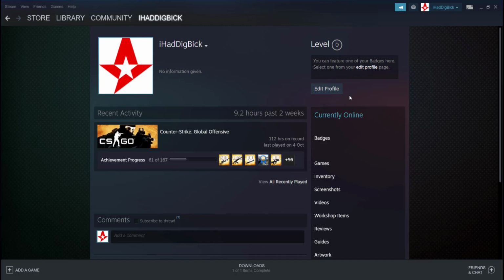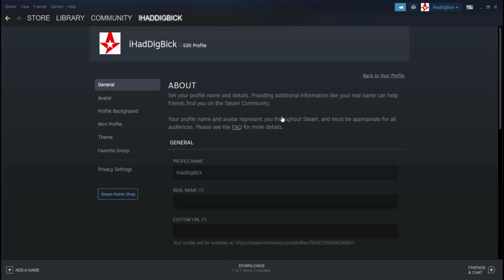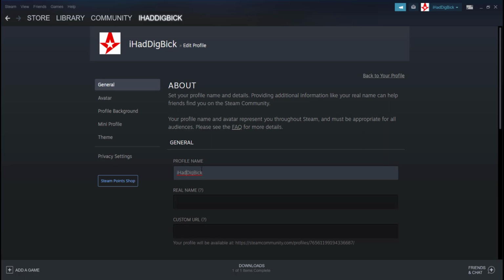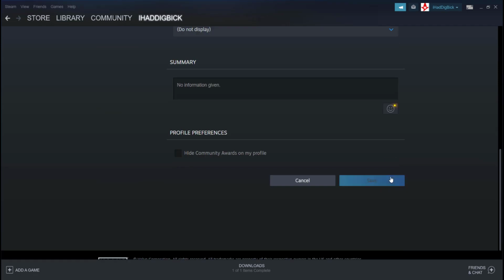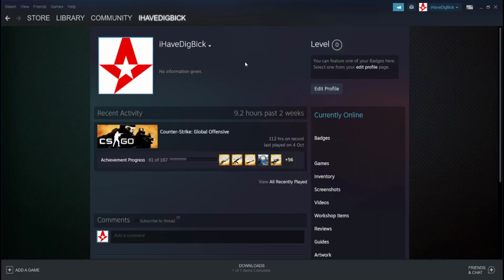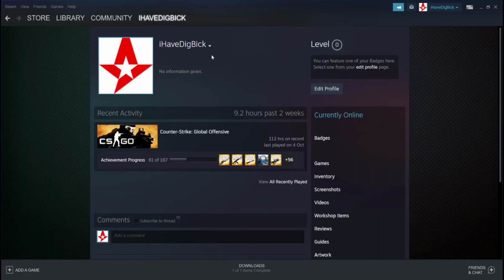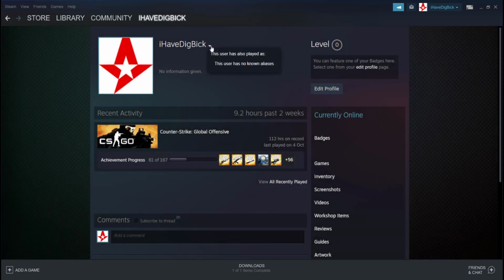How to Change Steam Profile Name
In this tutorial I will clearly and straight-to-the-point tell you how to change your Steam username.

Before looking at how to change your username, there are a few things that every Steam user should know:

Your Steam account name cannot be changed under any circumstances. Steam support won’t be able to assist with this, so choose your account name carefully
A Steam account name is not the same as a “profile name,” and they each serve a different purpose.
You use your Steam account name to log into Steam, not your profile name.

1. Log into your Steam account. You can do this either through your web browser or by downloading and installing the Steam client to your PC.
2. Navigate to the top right corner and click on your profile name. You can also click on the other profile name, which is located in the top left. Both methods will take you to your profile section, so it doesn’t matter which you choose.
3. Click on “Edit profile” to access your Steam account settings. You will see a number of different options, but the one you need is located in the “General” section on the left side.
4. The field you need to modify is called “Profile Name.” All you need to do is enter a custom profile name you want to be identified by. Unlike your Steam account name, you don’t have to worry about making your profile name unique.